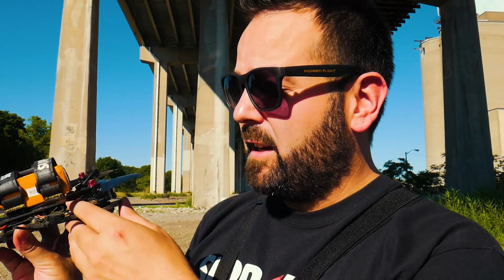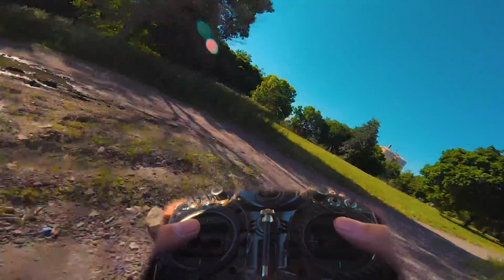Trick Series | Camera Tilt and Backwards Flying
Today's Trick Series is about doing Matty stuff with low camera tilt.

Stuff That I Use:
- VORT3X Bando Slayer  -
- Rotor Riot Hypetrain motos
- DYS F4 flight controller
- DYS ARIA 35a 32 bit esc
- Runcam Swift mini
- 2.5mm lens
- TBS Unify Pro HV
- TBS Triumph stubby
- CNHL 4s 100C Batteries
- GoPro Session5
- GoPro Session5 Lens protector
- GoPro Session5 Lens replacement

My Radio
- FrSky Taranis
- FrSky X4RSB
- Frsky R-XSR

Goggles
- FatShark Dominator HD3
- TBS Triumph stubby
- Furious True-D Diversity Receiver System

Vlogging stuff
- Lumix G7
- Joby GorillaPod
- Fisheye lens
- SanDisk Extreme 32GB microSDHC